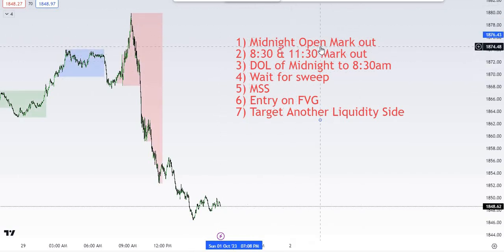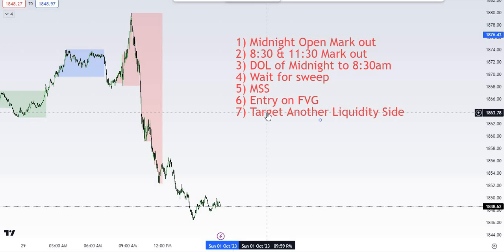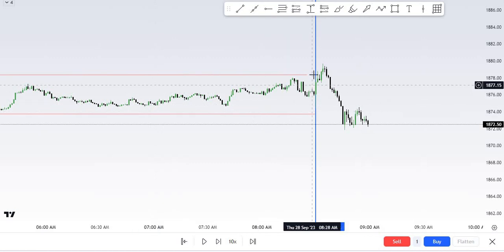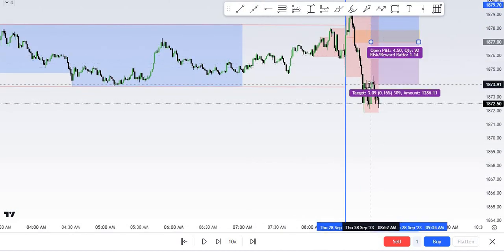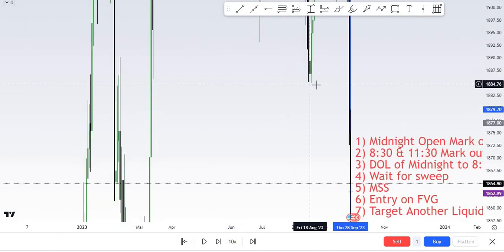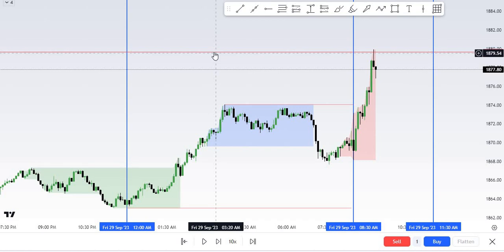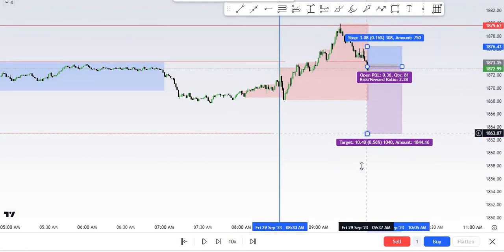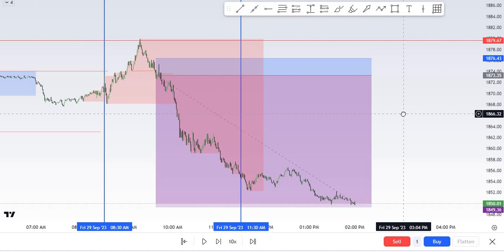ICT Judass Swing | 350+ Pips Trade on Gold - ICT Forex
The strategy involves timing the Judas swing between midnight and 8:30 am in the New York time zone, marking the highest and lowest points of price movement during this time, and targeting the nearest lows for a 2.5 risk reward. Look for a sweep of either the highs or lows before continuing in the opposite direction.

Liquidity concept
Intraday Mastery
forex
ict
20 Pips